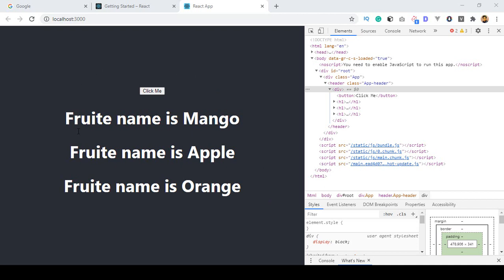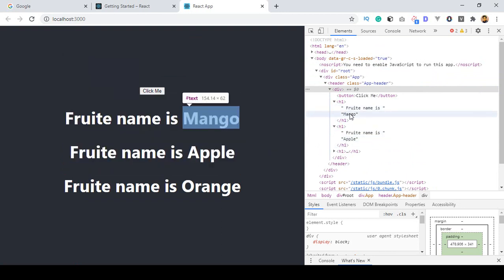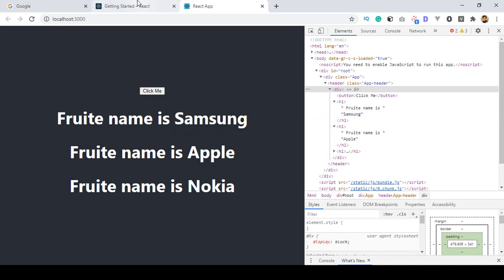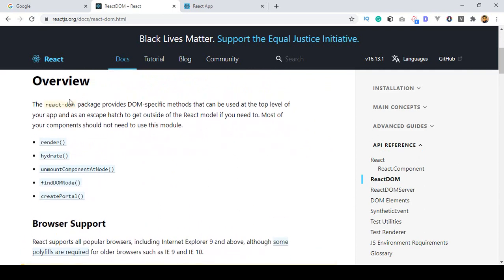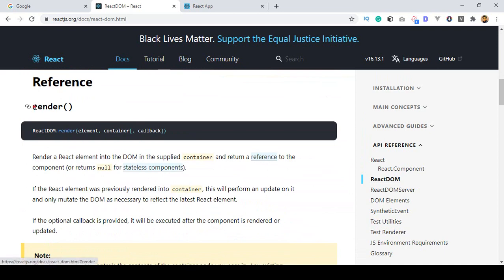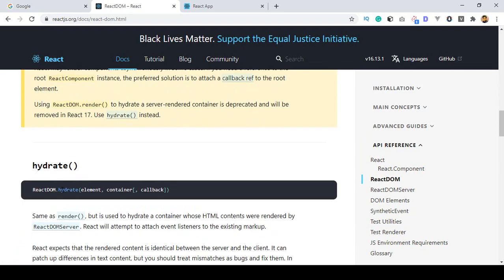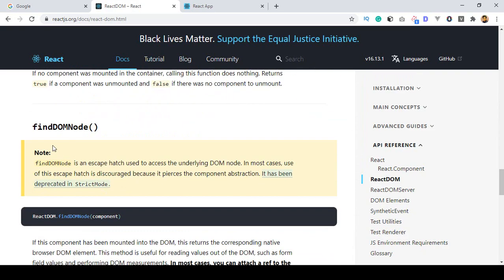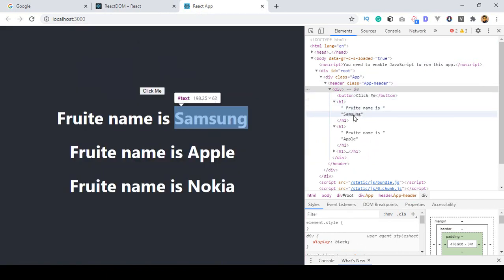React JS Tutorial - 18 - React DOM